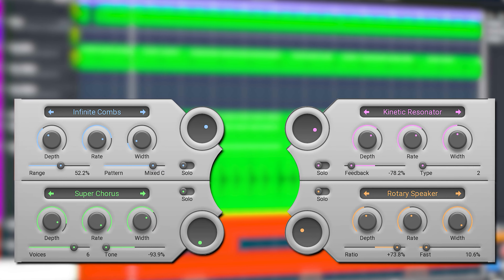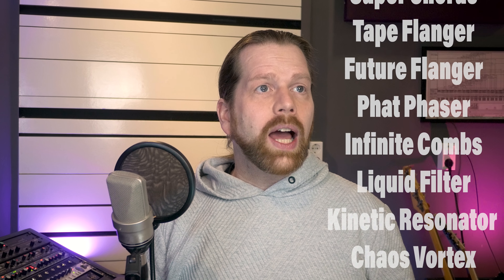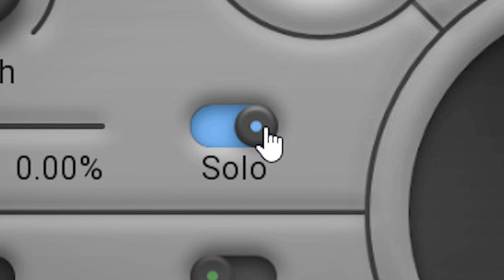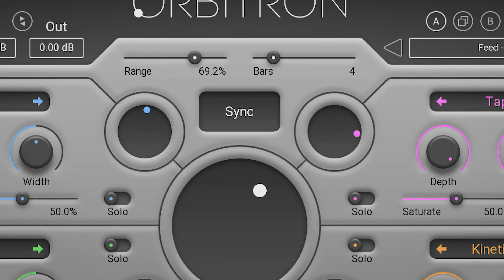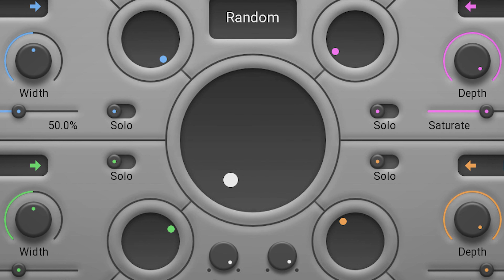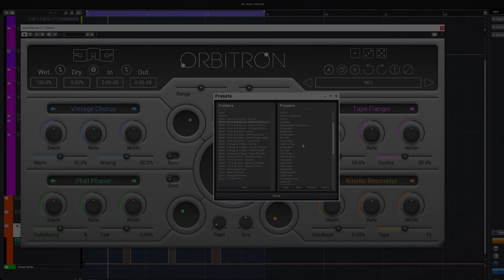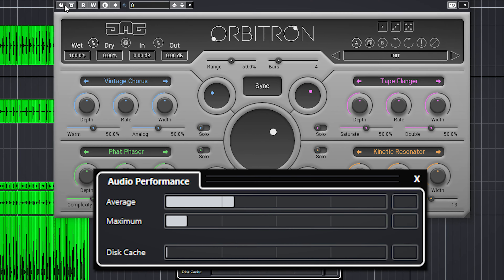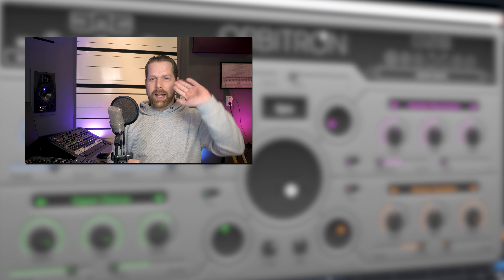Best modulation VST of 2021? Orbitron by JMG Sound and United Plugins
The JMG Sound Orbitron is a multi modulation effect. It offers 4 selectable FX and a central mix modulator that blends between them in various ways.

''The plugin is a multi-FX modulation plugin. It can be used to breathe life onto your instruments with subtle organic variations, fatten up your synth sounds with rich evolving unisons or create out of this world rhythmical spinning resonances for complete creative chaos. Say goodbye to boring and lifeless sounds and inject some movement into your music''

00:00 Intro
00:25 The modulation effects
01:45 The functions of Orbitron
03:24 Sweeping thourgh prestes on synthpad
04:49 oversampling and cpu usage